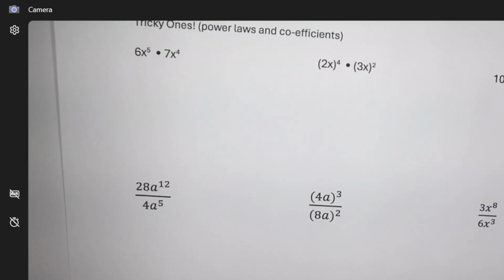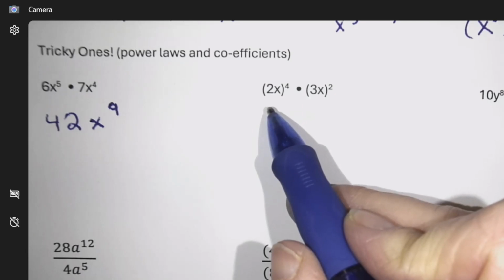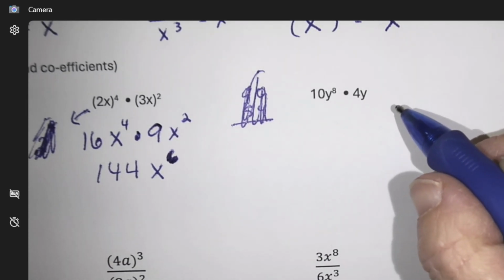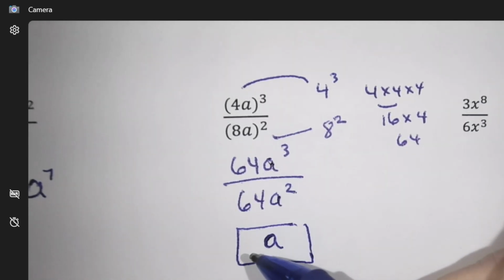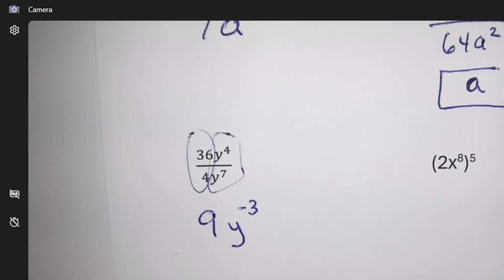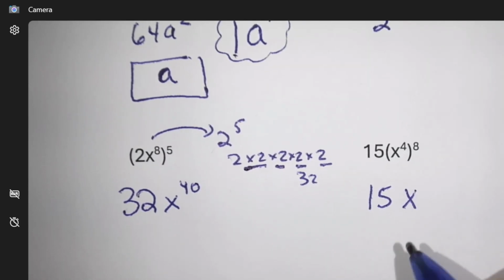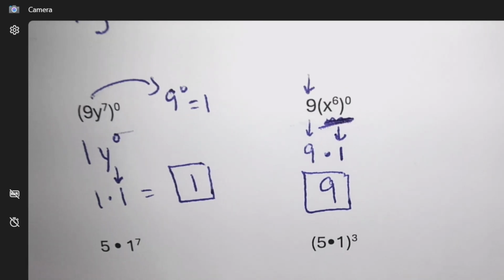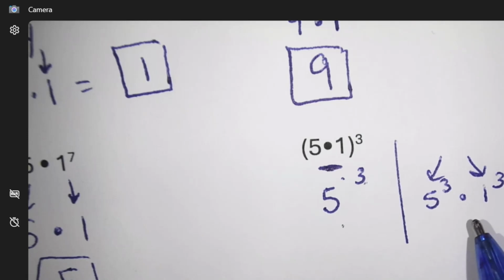tricky exponent questions